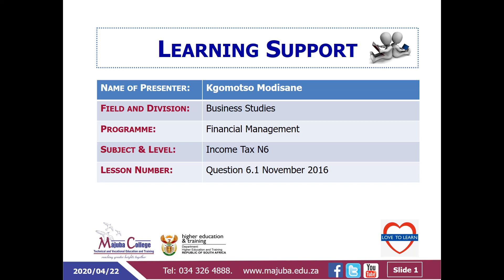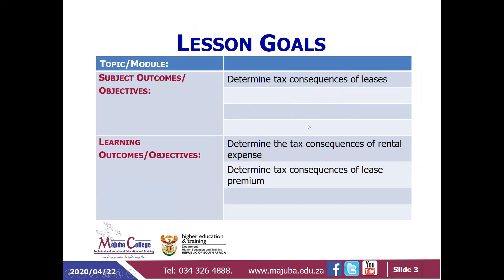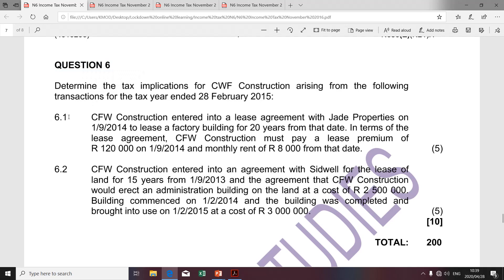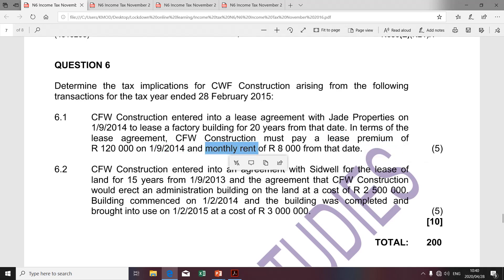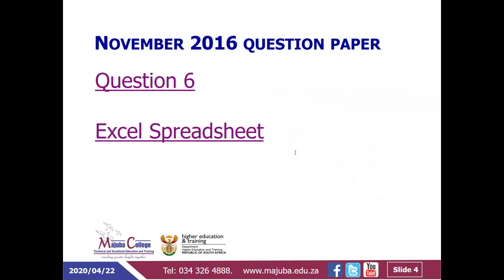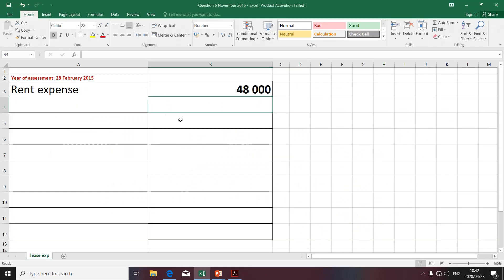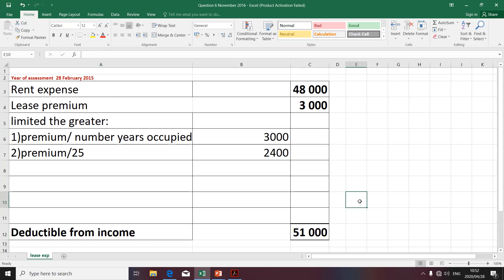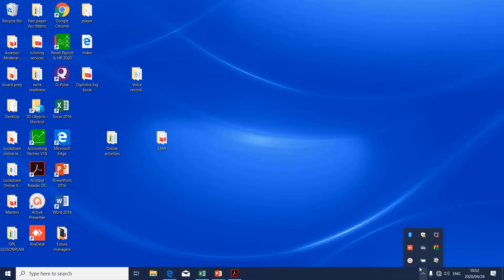Income Tax N6 (Determine tax consequences of lease premiums - Question 6.1) - Mr. K. Modisane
Income Tax N6 (Determine tax consequences of lease premiums - Question 6.1) - Presentation

Reference - November 2016 Exam Question paper